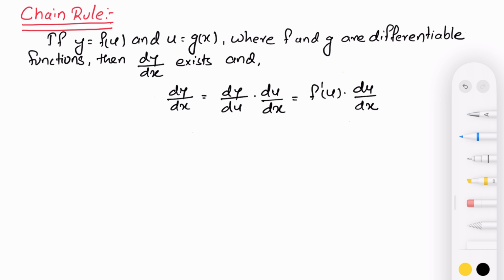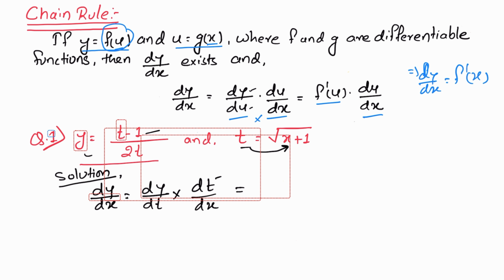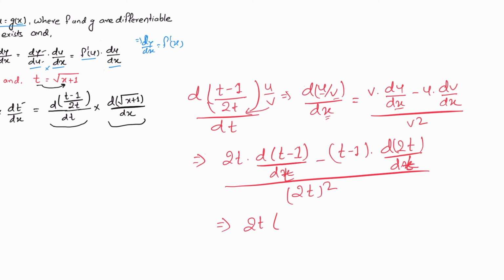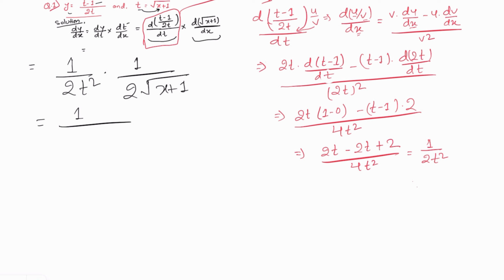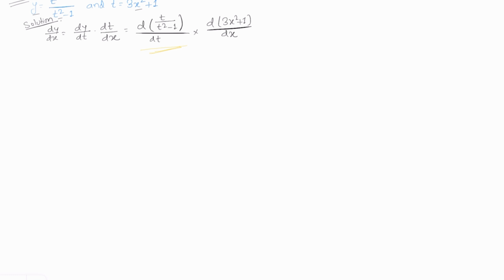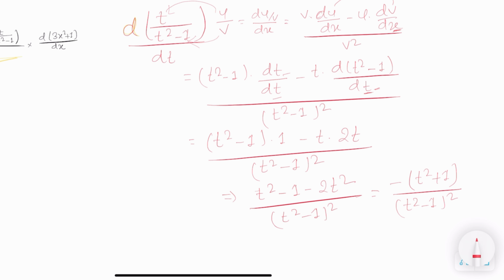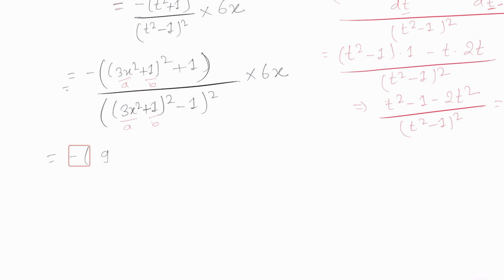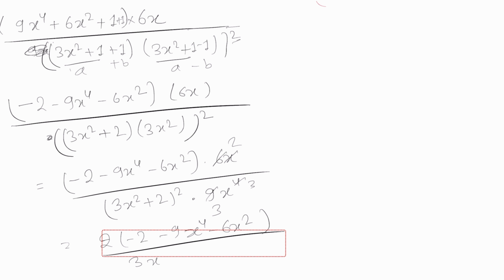Derivative by chain rule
Chain Rule in Derivatives | Explained with Examples

In this video, we cover the Chain Rule in differentiation — an essential topic in calculus. I explain the definition of the chain rule clearly and walk through step-by-step examples to help you understand how to solve problems involving composite functions.

Whether you're a CBSE Class 11 or 12 student, preparing for JEE Mains/Advanced, NEET, or just want to strengthen your calculus basics, this video is made for you!
What you’ll learn:

What is the Chain Rule in calculus

How to apply the chain rule for differentiation

Easy examples with full solutions

JEE Aspirants (Main & Advanced)

NEET Mathematics Revision

B.Tech/B.Sc. Students

Anyone interested in mastering derivatives

💡 Topics Covered:

Chain rule formula